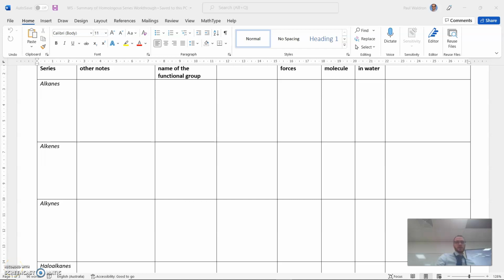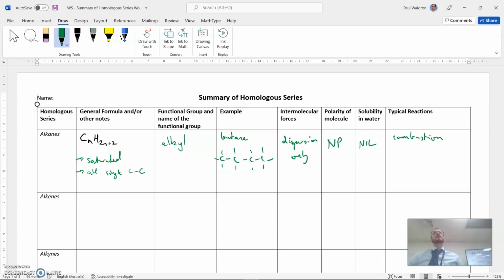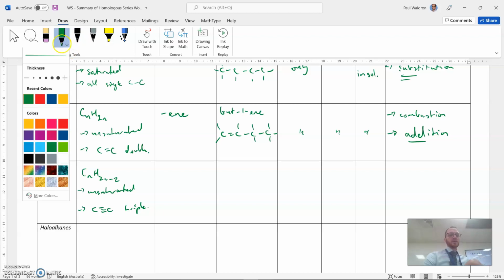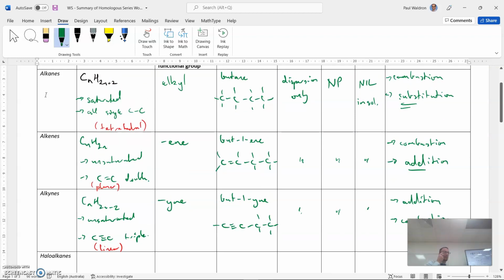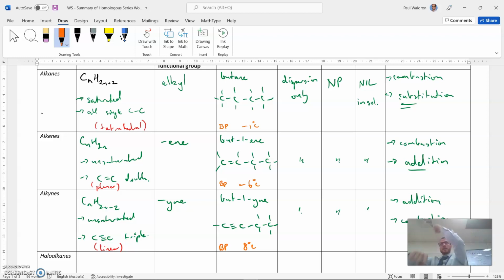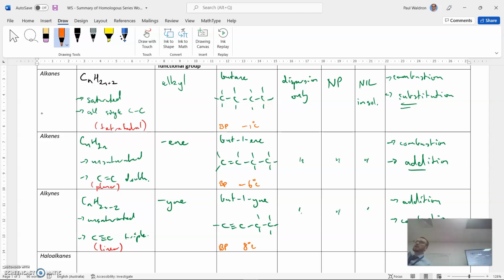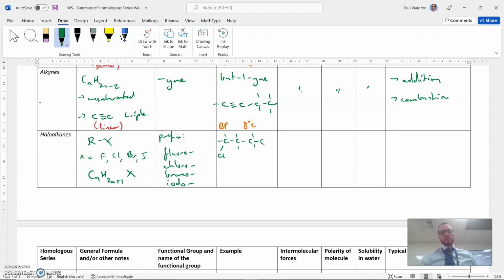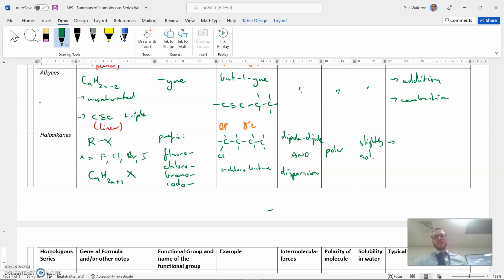10.4.1 - Functional Groups 1